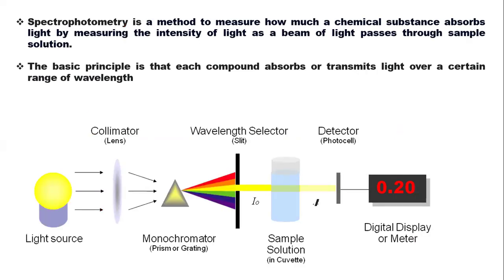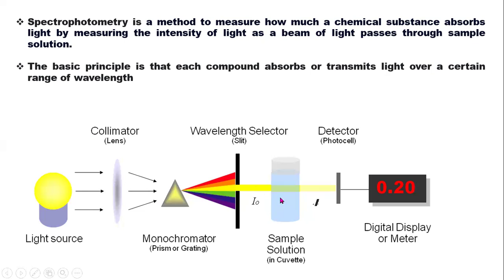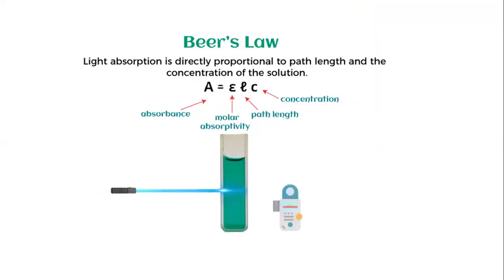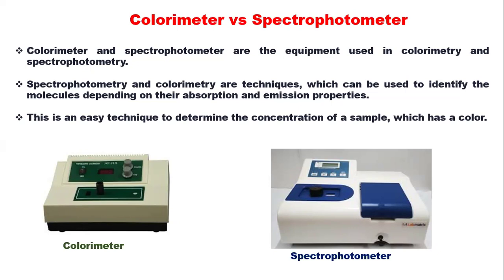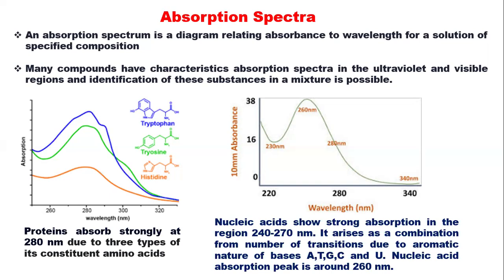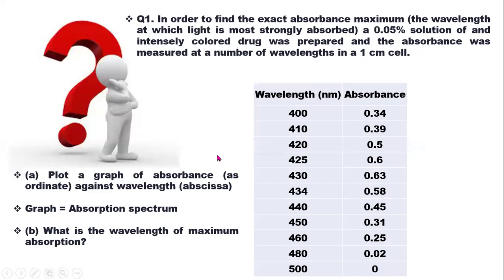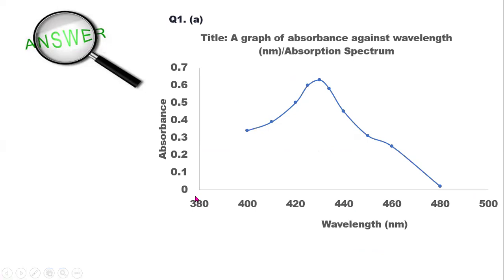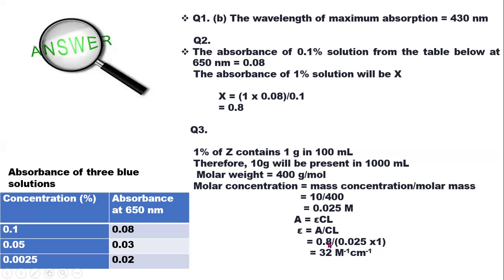Spectrophotometry Explained – How It Works & Why It Matters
Discover the fundamentals of spectrophotometry in this clear and beginner-friendly guide!
In this video, we break down what spectrophotometry is, how a spectrophotometer works, and why this technique is essential in chemistry, biochemistry, and scientific research. You’ll learn:
🔹 The basics of how light interacts with matter
🔹 What a spectrophotometer measures (absorbance vs. transmittance)
🔹 Real-world examples of spectrophotometry in laboratories
🔹 Tips to understand spectrophotometric data with ease

Spectrophotometry is one of the most powerful tools in analytical science, used to measure how much light a sample absorbs at specific wavelengths — giving valuable information about concentration, composition, and chemical properties.

Whether you’re a student preparing for lab work or someone curious about scientific measurement tools, this video will improve your understanding of how light can reveal the secrets of matter. 👨‍🔬📊